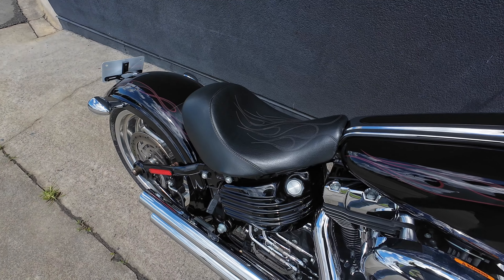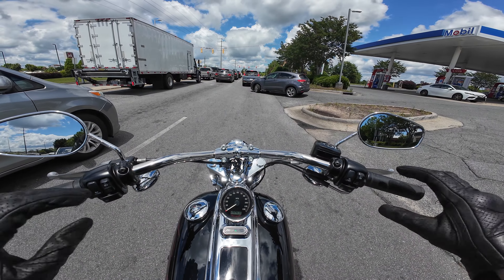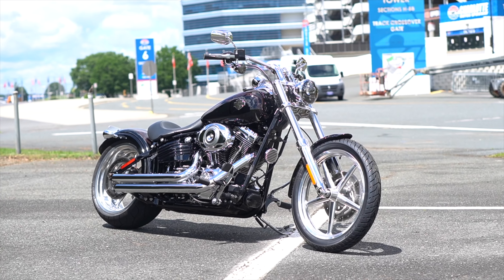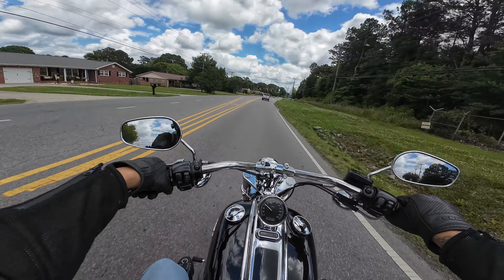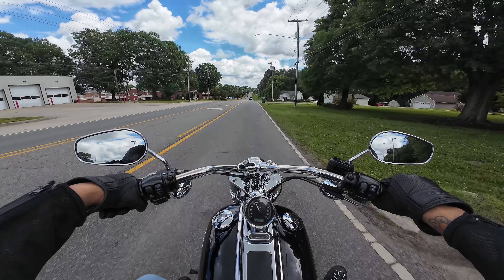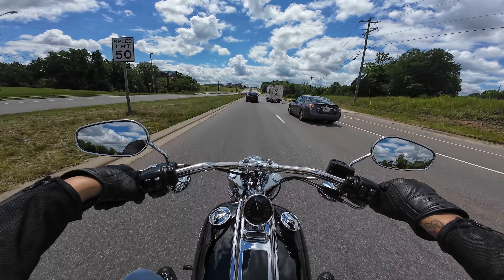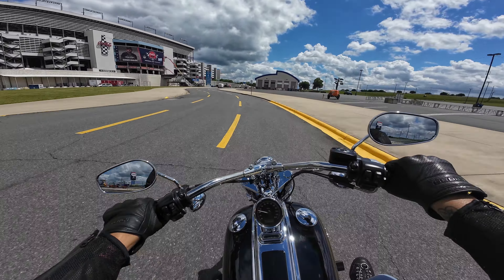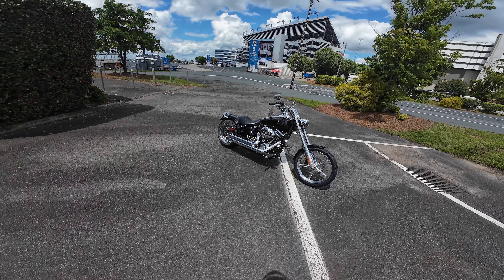Pre-Owned 2010 Rocker C Ride Review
Speedway Harley-Davidson